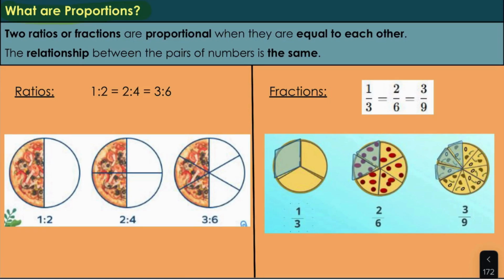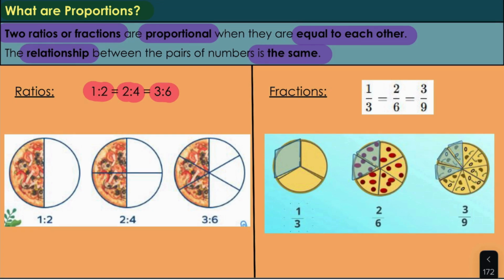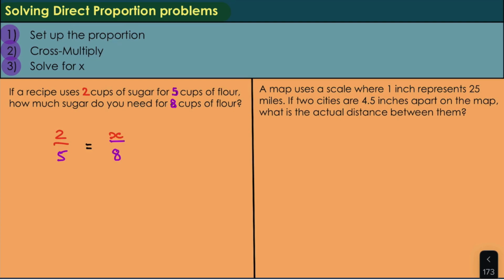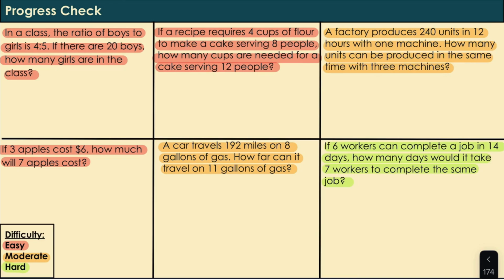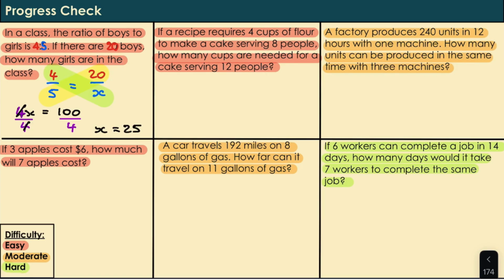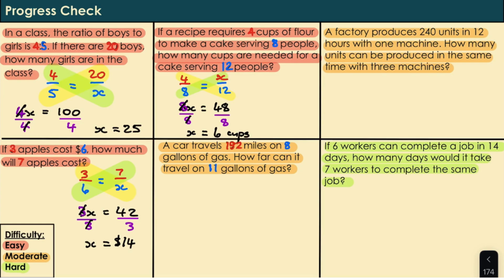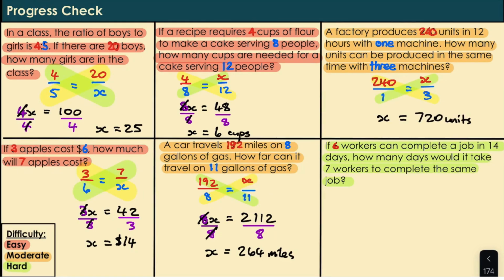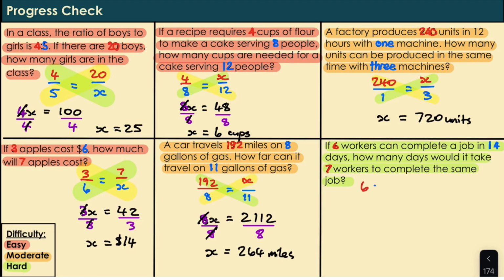Solving direct proportion problems | Onetreemath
In this video, we learn how to solve direct proportion problems. We set up the direct proportion equation with equal fractions, cross-multiply the values and variable, and then solve for x.

Timestamps:
00:00 Introduction
00:51 Examples
01:40 Progress check